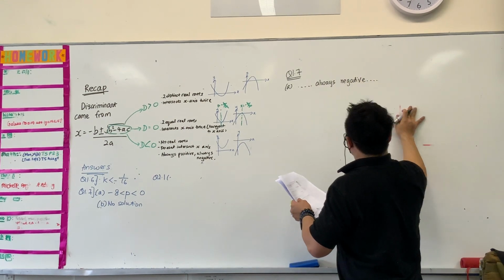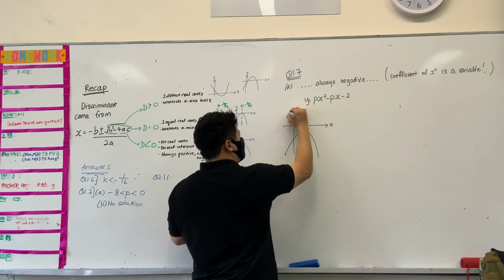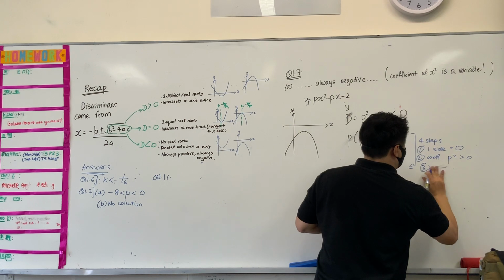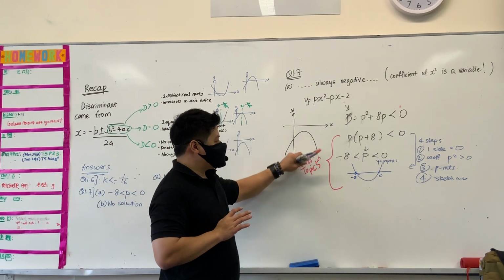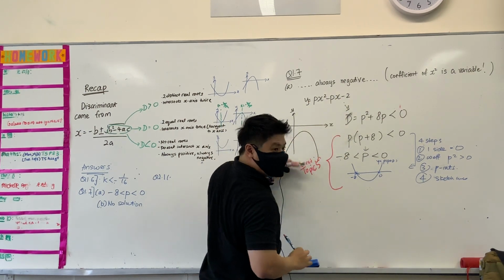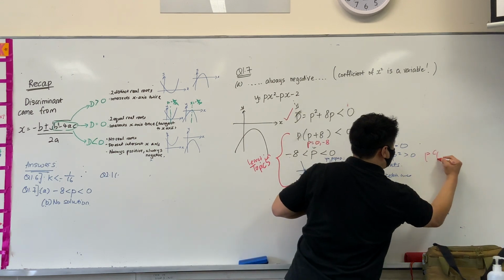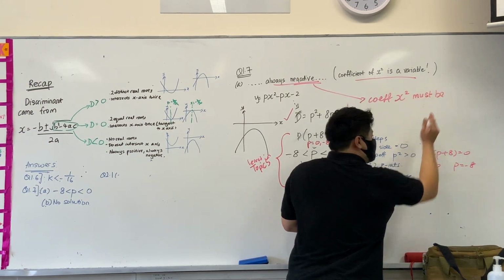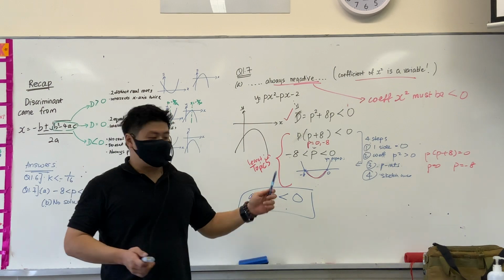JH301_Mon_29March2021 P3_T6P1_Going through Q1.7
2021 MA300 Topic 06: Discriminants